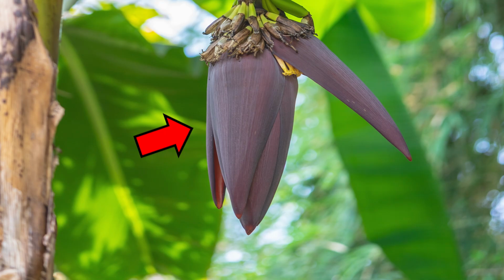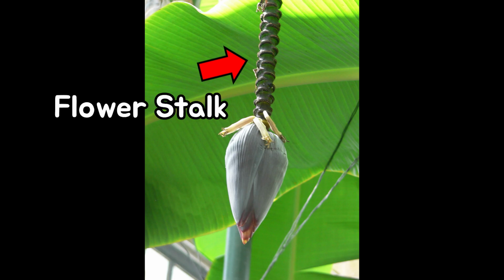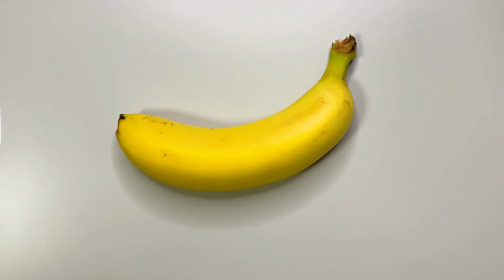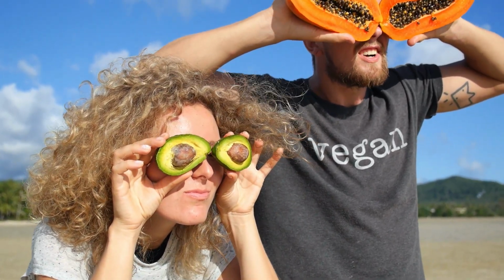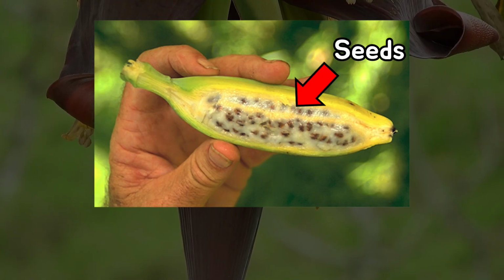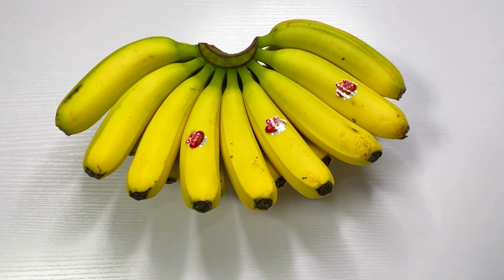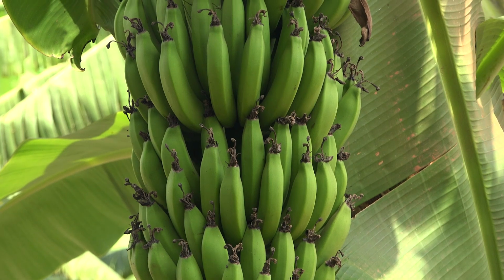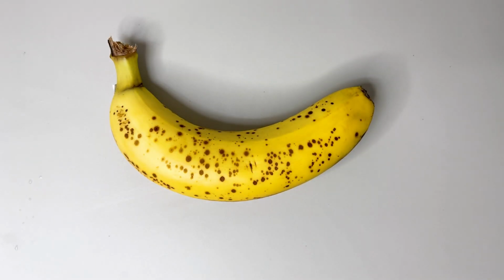How To Split a Banana into 3 Pieces Perfectly? - Banana Dissection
Today, let's dissect a banana.

If you peel the banana
and then press the end with your fingers...
it splits into three segments.

banana is a fruit that comes from plants belonging to the Musa genus.

There are so many parts of a banana that we commonly overlook!